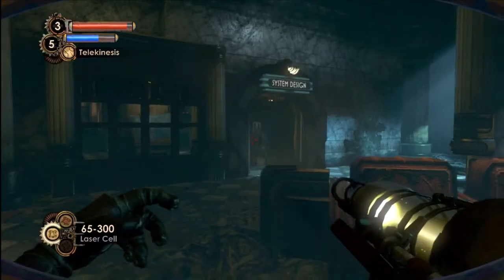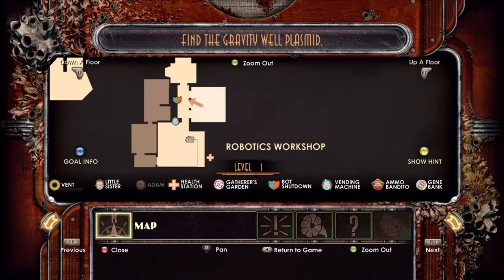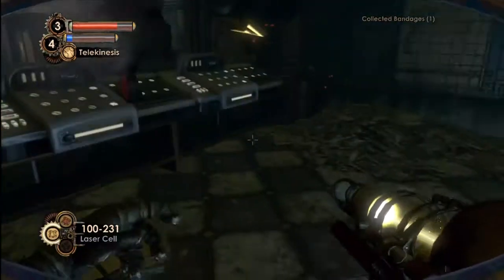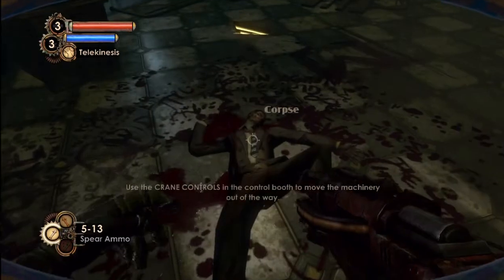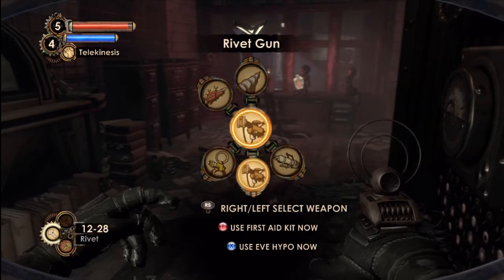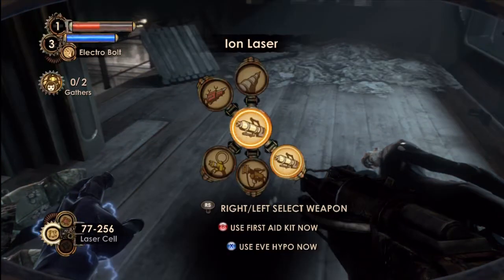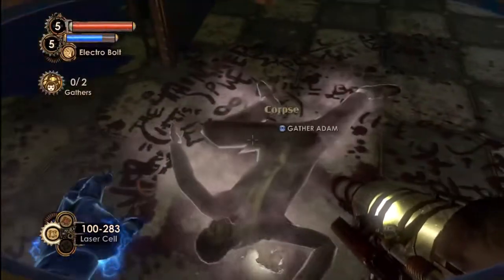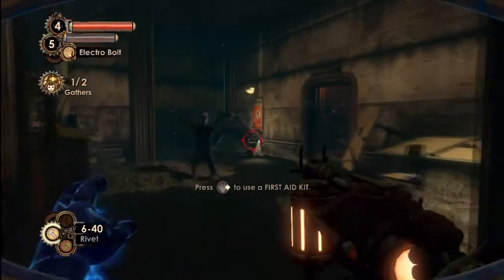Let's Play Minervas Den Blind! Part 4 Little Dolls?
In this exciting episode, we keep going after the thinker while stumbling across a creepy room full of dolls. enjoy